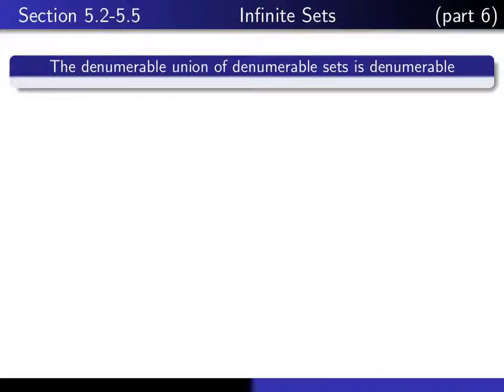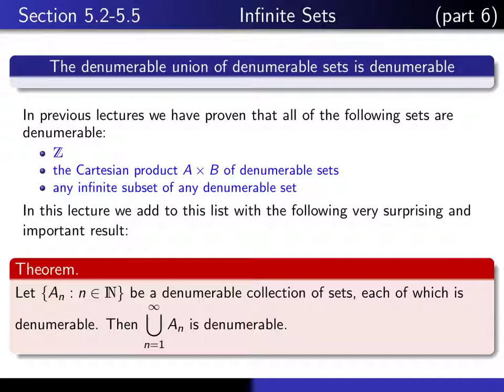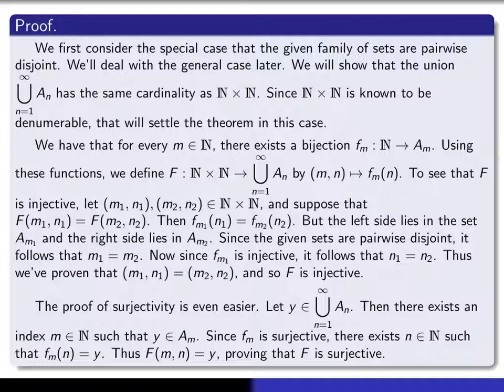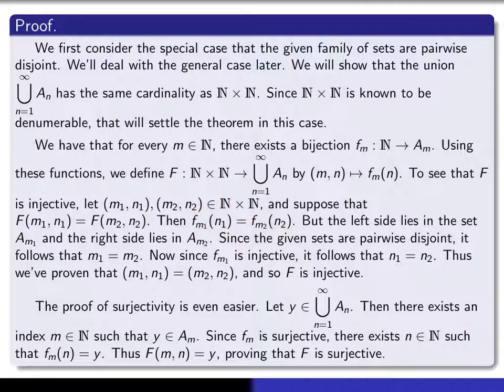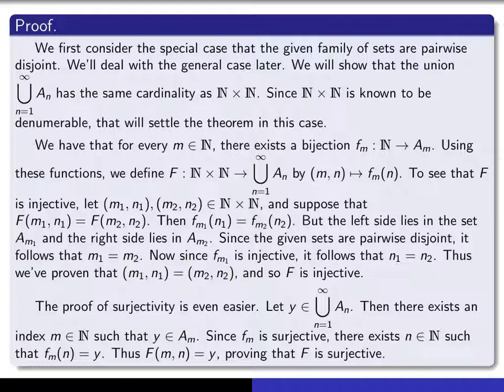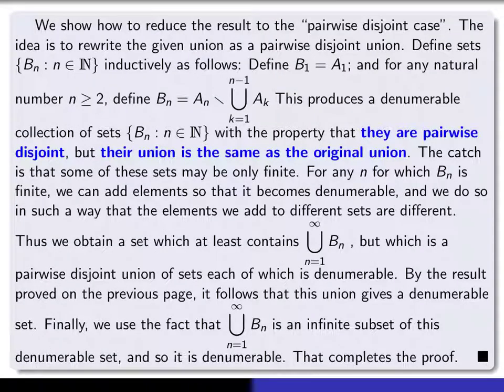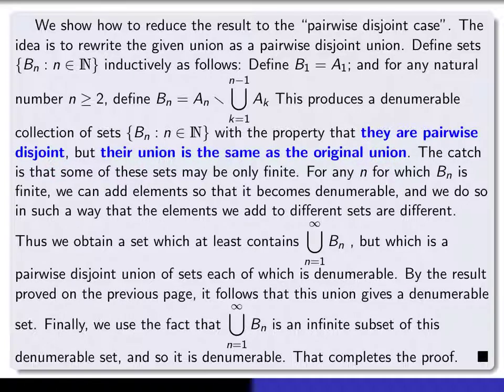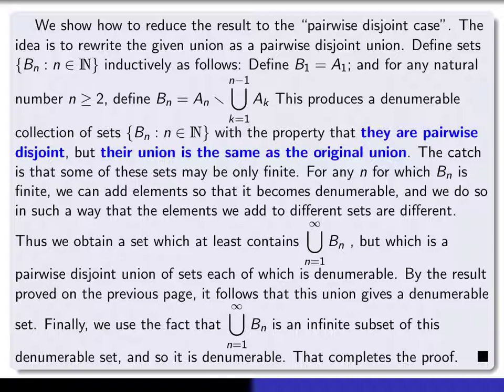Section 5.2-5.5, part 6 Denumerable union